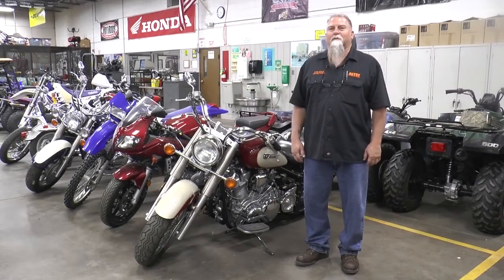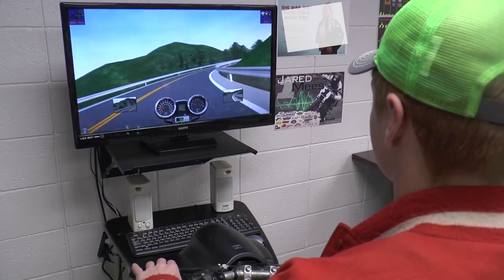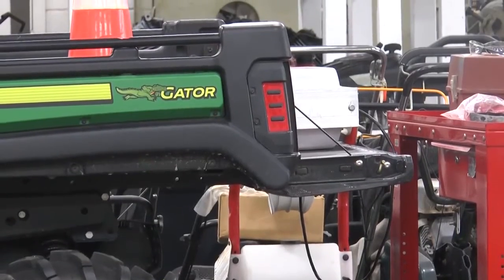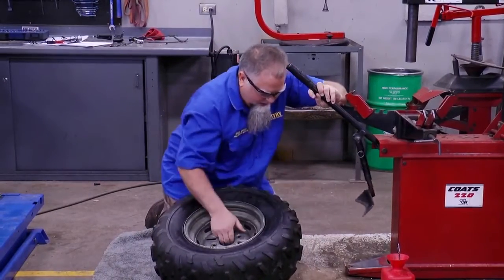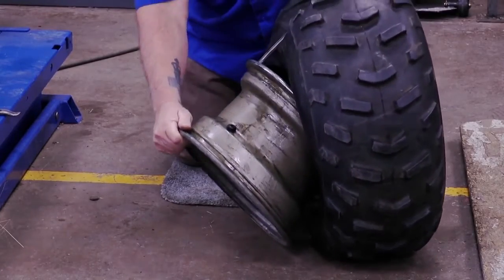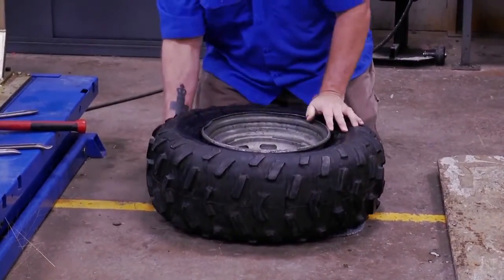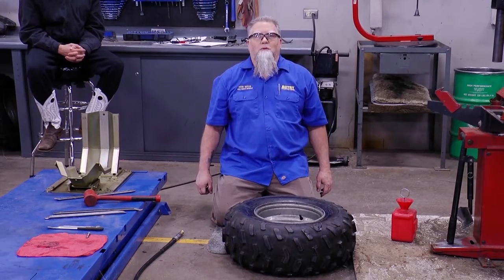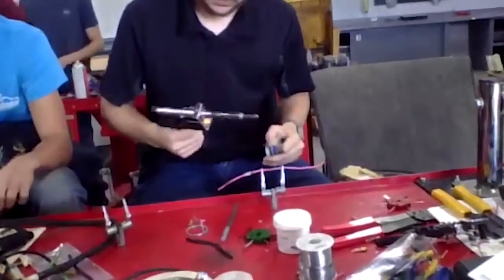Power Products Technology Virtual Tour